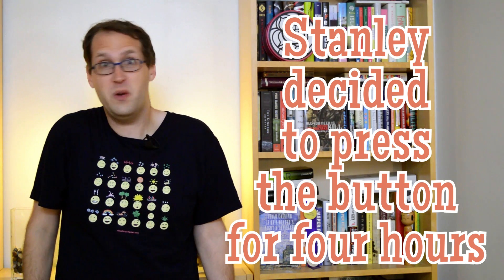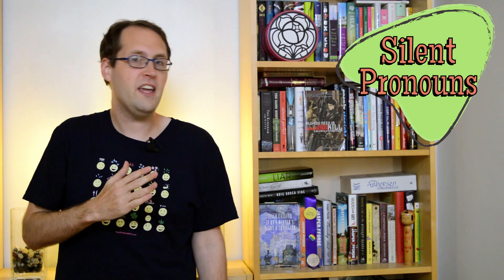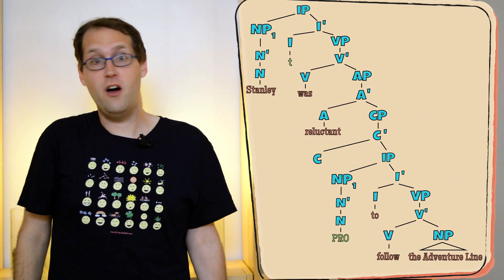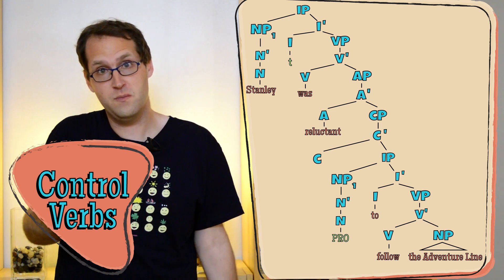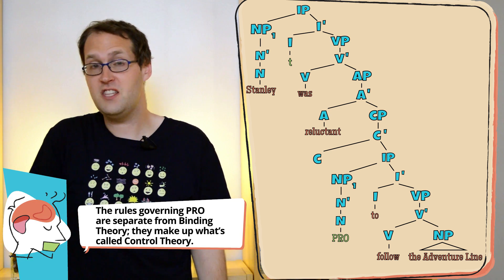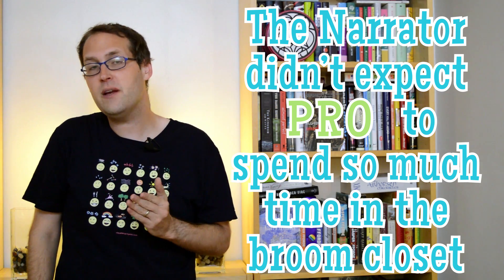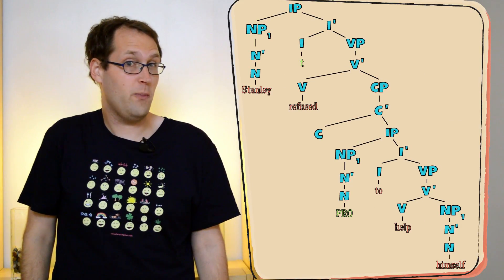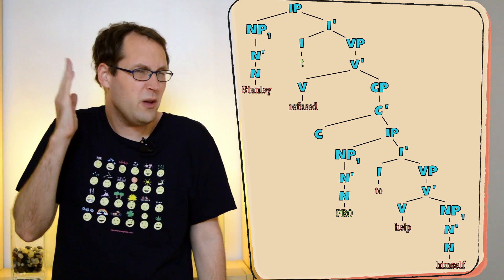What Changes in a Sentence When We Swap Verbs? Raising vs. Control Verbs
How does a sentence's structure change when you swap one word for another? How can we know what those changes are? In this week's episode, we talk about raising and control verbs: what they are, how we can tell that they're different, and what they can tell us about how syntax works.

This week's tag language: Igbo!

Sources:
If you want to know more about this sort of syntactic analysis, we recommend Andrew Carnie's Syntax: A Generative Introduction. It's a pretty good setup!